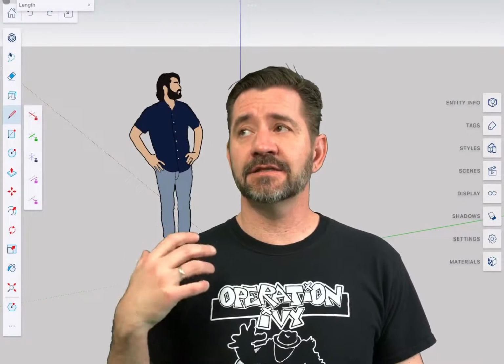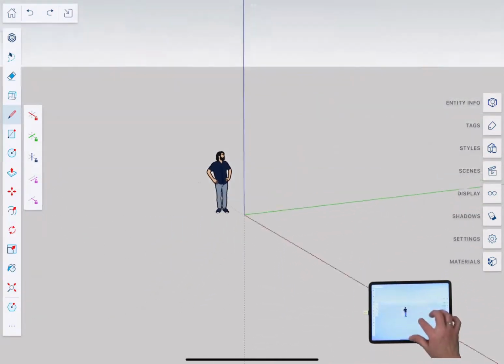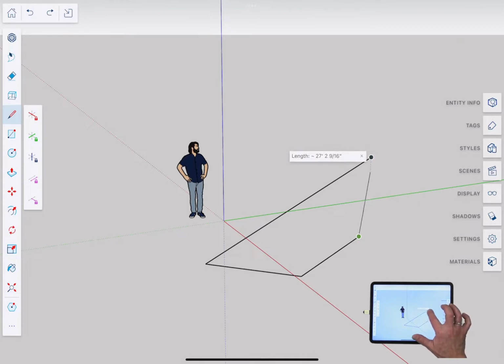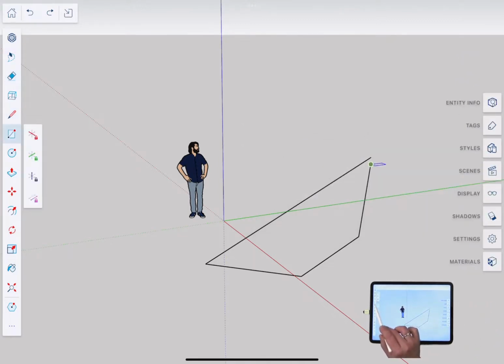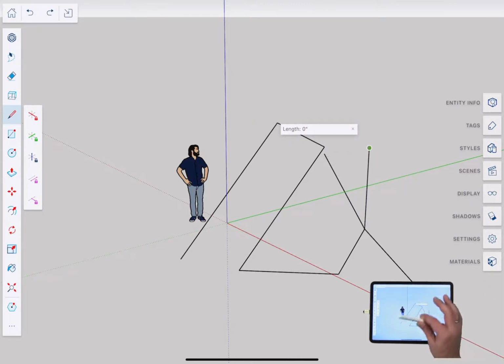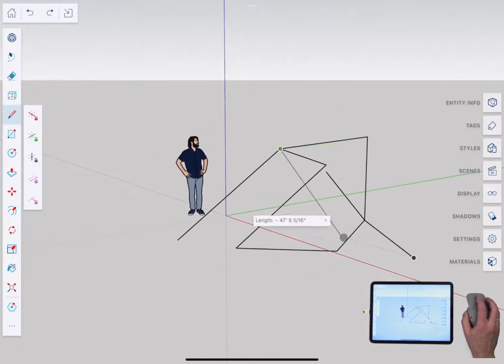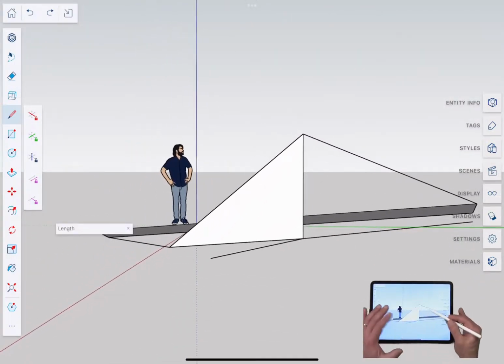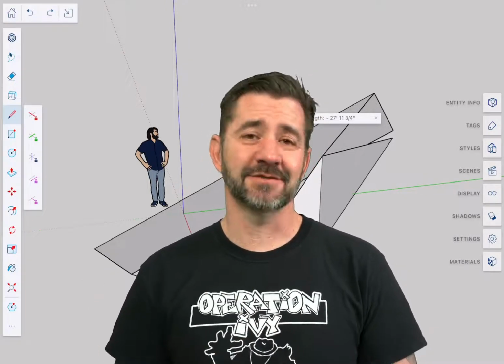Pencil Touch Mouse - SketchUp for iPad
Trong Square One hôm nay, chúng tôi sẽ hướng dẫn bạn một chút về cách sử dụng SketchUp cho iPad! Hãy cùng Aaron theo dõi cách sử dụng các công cụ trên iPad với SketchUp.